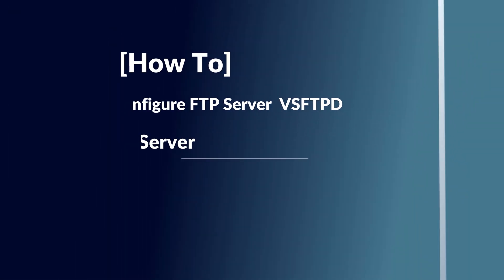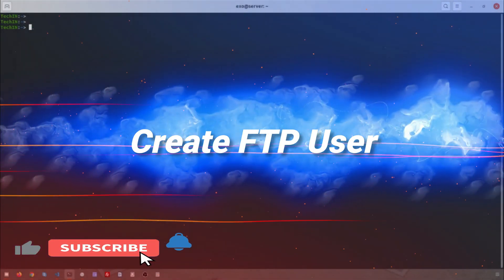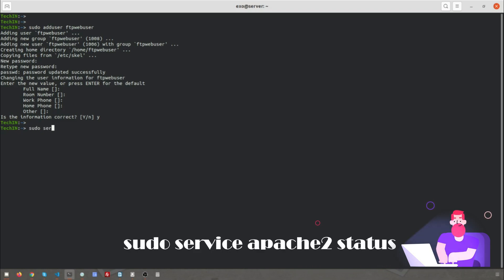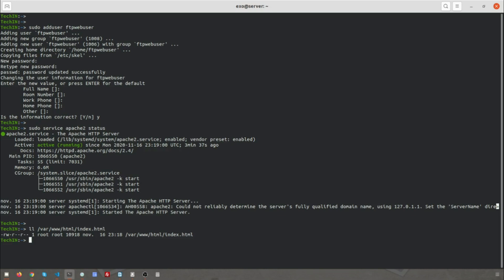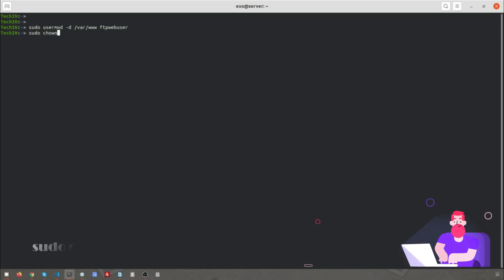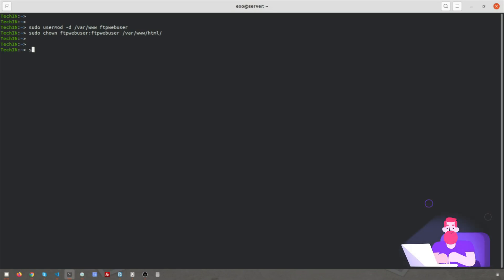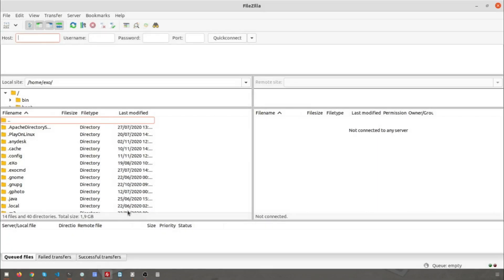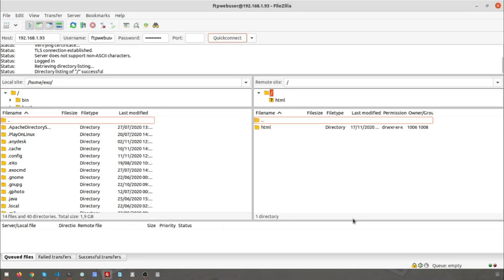[How To] Configure FTP Server (VSFTPD) on Ubuntu 20.04 | Upload to a Web Server (2020) #3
Hi, in this video I will show you How To configure vsftpd server on Ubuntu 20 04 for Upload to a Web Server (Apache2).
You can be able to upload files to the document root on the Web Server.

👉 You can follow step by step the first and second videos for Install and Secure an FTP Server:

  00:00 Introduction
  00:50 Create FTP User
  03:54 VSFTPD Server Configuration
  05:14 Test FTP Connection

For this tutorial, I am using Ubuntu server 20.04 and VSFTPD (Very Secure File Transfer Protocol Daemon) and Apache2 for Web Server .

** Create FTP User:
- sudo adduser ftpwebuser
- sudo usermod -d /var/www ftpwebuser
- sudo chown ftpwebuser:ftpwebuser /var/www/html

** VSFTPD Server Configuration :
- sudo vi /etc/vsftpd.conf
listen=NO
listen_ipv6=YES
anonymos_enable=NO
local_enable=YES
write_enable=YES
local_mask=022
dirmessage_enable=YES
use_localtime=YES
xferlog_enable=YES
connect_from_port_20=YES
chroot_local_user=YES
secure_chroot_dir=/var/run/vsftpd/empty
pam_service_name=vsftpd
force_dot_files=YES
pasv_min_port=400000
pasv_max_port=500000

# Upload to home directory
user_sub_token=$USER
local_root=/home/$USER/ftp

secure ftp server
ssl_enable=YES
rsa_cert_file=/etc/ssl/private/vsftpd.pem
rsa_private_key_file=/etc/ssl/private/vsftpd.pem
allow_anon_ssl=NO
force_local_data_ssl=YES
force_local_logins_ssl=YES
ssl_tlsv1=YES
ssl_sslv2=NO
ssl_sslv3=NO
require_ssl_reuse=NO
ssl_ciphers=HIGH

- sudo systemctl restart vsftpd.service